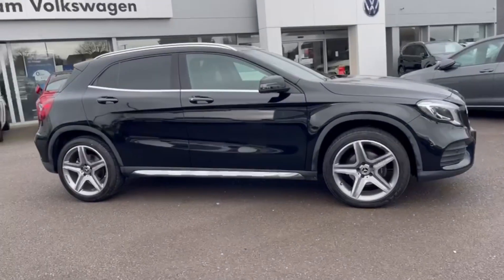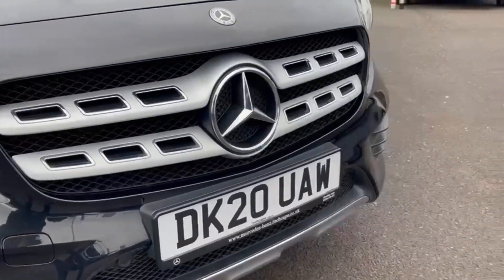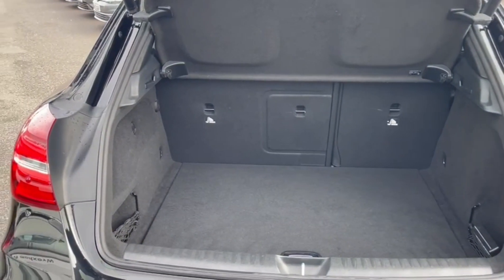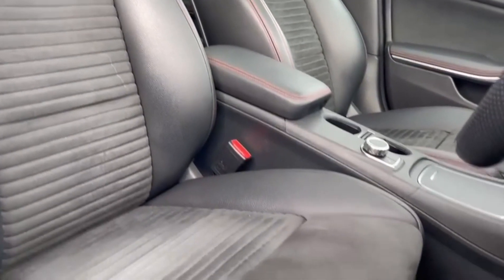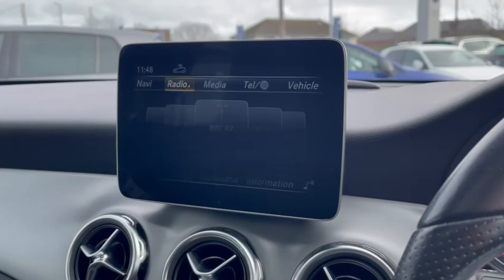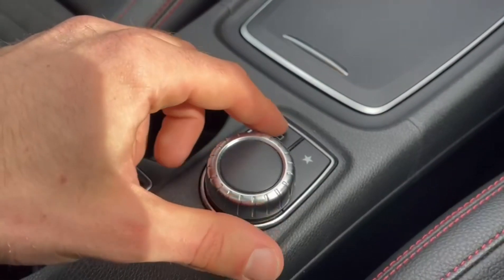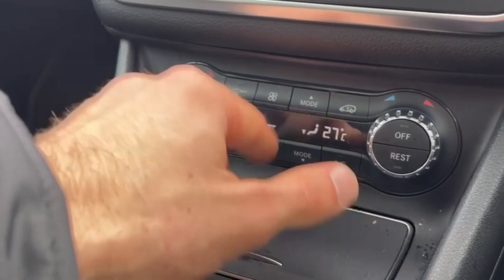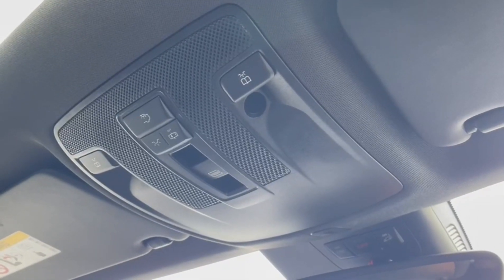Used Mercedes-Benz GLA200 Class AMG Line Edition Plus | Wrexham Volkswagen | DK20UAW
Just into our stock, this used Mercedes-Benz GLA200 Class AMG Line Edition Plus, is now available for sale from Wrexham.

Fuel: Petrol
Transmission: Automatic

Top Features
- LED Headlights
- Electric Memory Seats

If you would like more information on this car, then please give our sales team a call on 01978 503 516 or search all of our stock